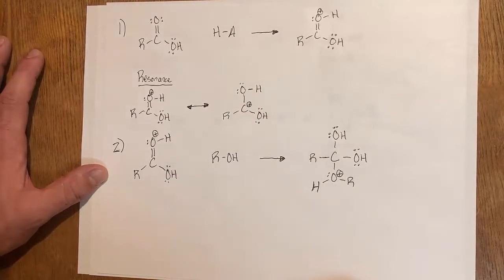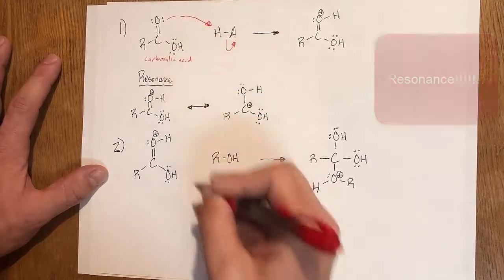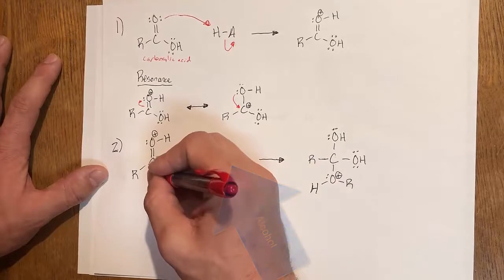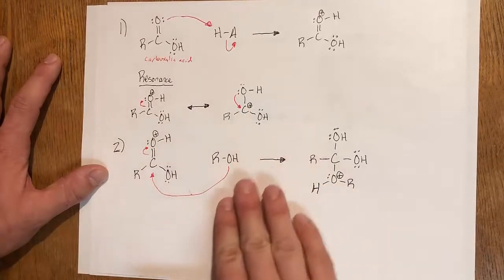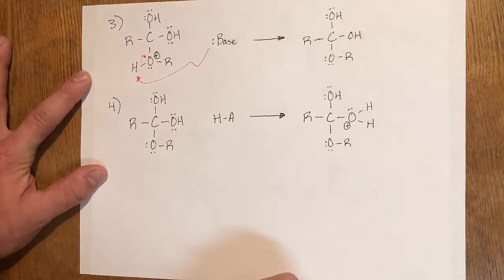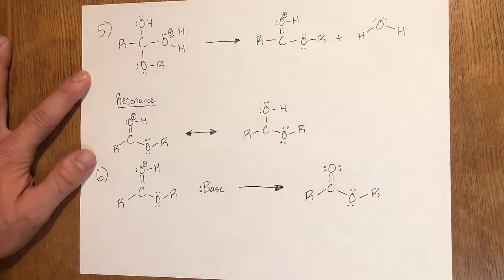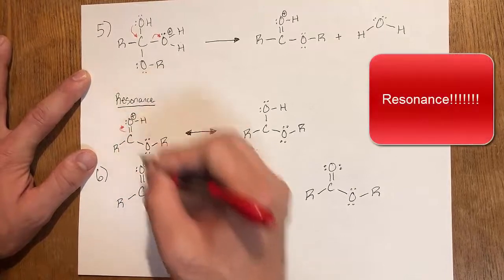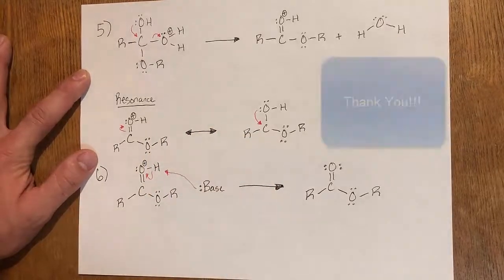Fischer Esterification Video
Synthesizing an ester from a carboxylic acid